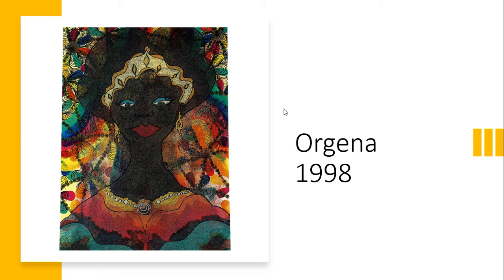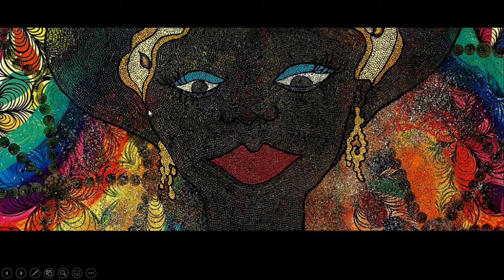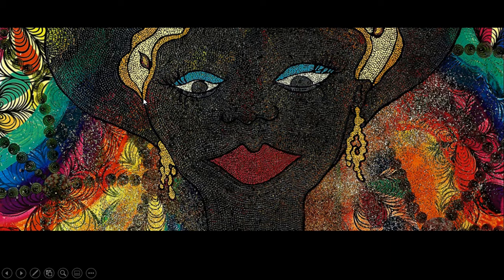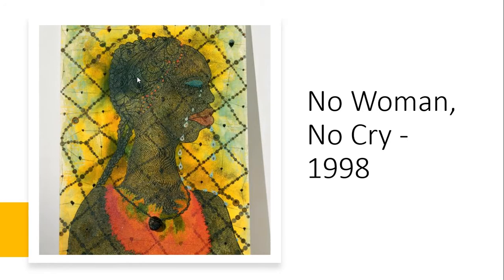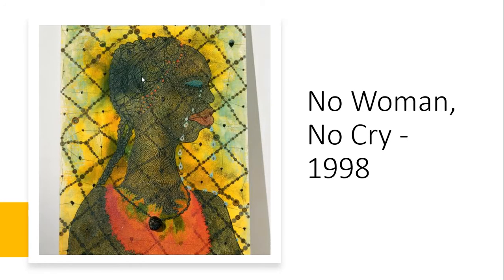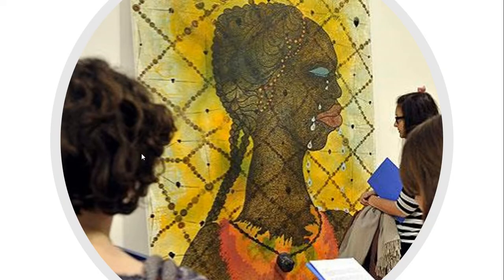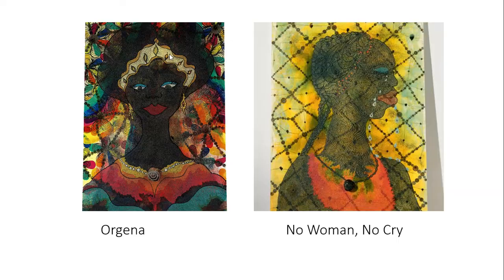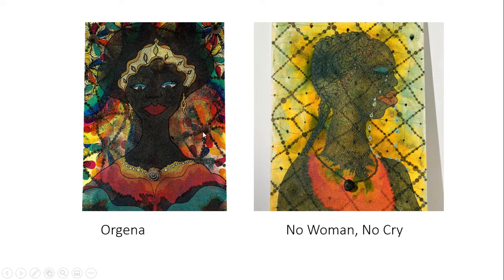Art Lesson December 11, 2020 - Chris Ofili